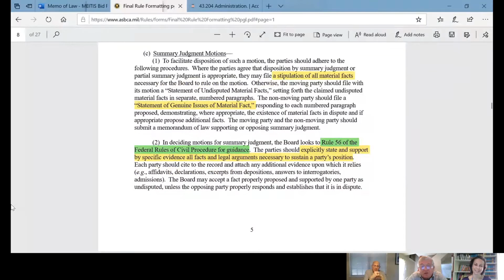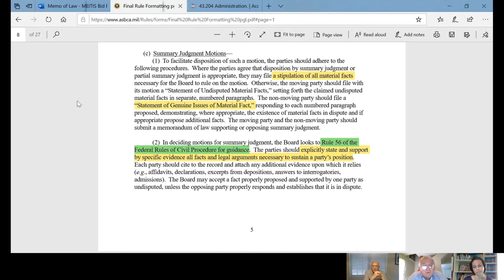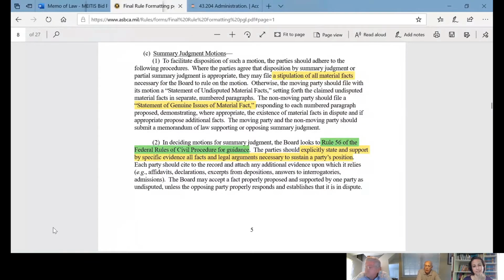Between Two FARS Episode 66 : ASBCA Summary Judgment (& Bloopers)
EPISODE 66 : ASBCA Litigation - Summary Judgment Motions [ and filming bloopers ] (Armed Services Board of Contract Appeals) INSIGHT FROM: Bob Tepfer and Michael Mark  ///  This project was created to assist with succession planning, maintaining essential skills and competencies, and facilitating mentoring and knowledge transfer.  "Between Two FARs" and any use of this recorded series does NOT create or constitute an attorney-client relationship, is not intended to convey or constitute legal advice, and is not a substitute for obtaining legal advice from a qualified attorney.  Views expressed are those of the individuals and do NOT represent NASA or federal government policy.  These are being released publicly due to a FOIA release [NASA FOIA 21-JSC-F-00665]